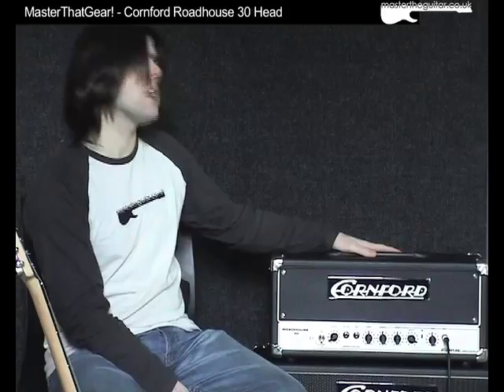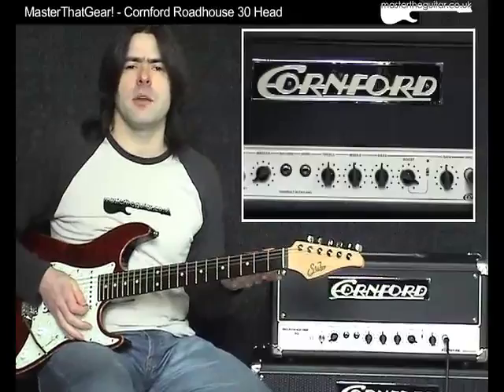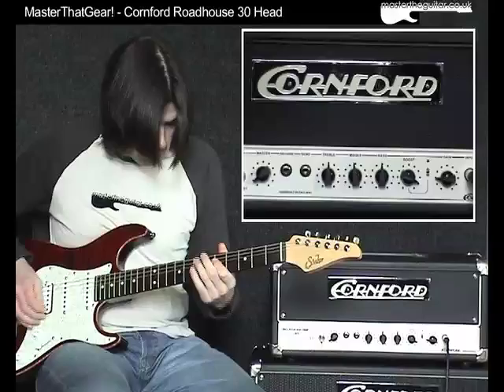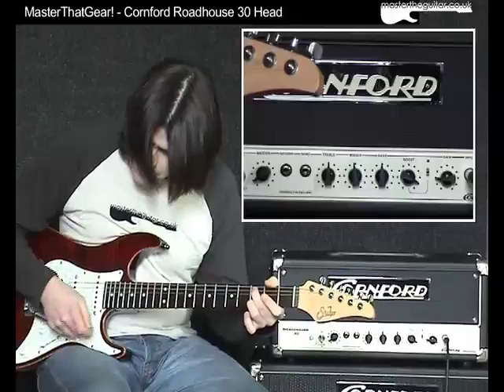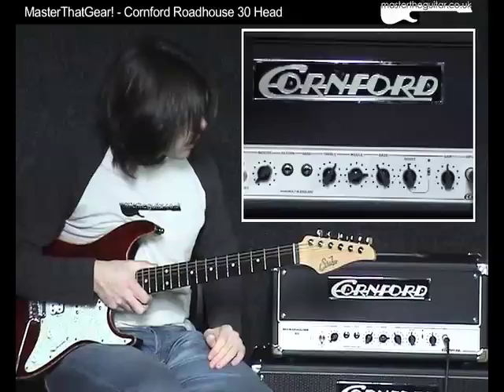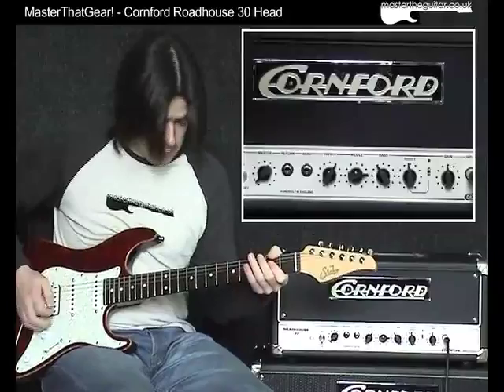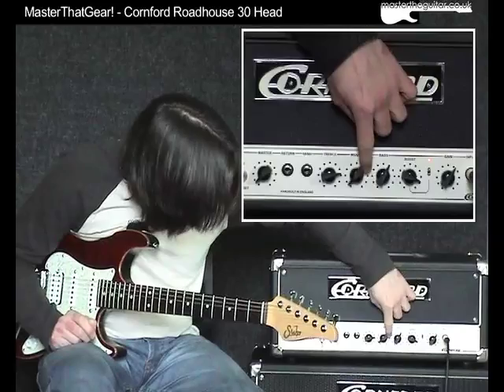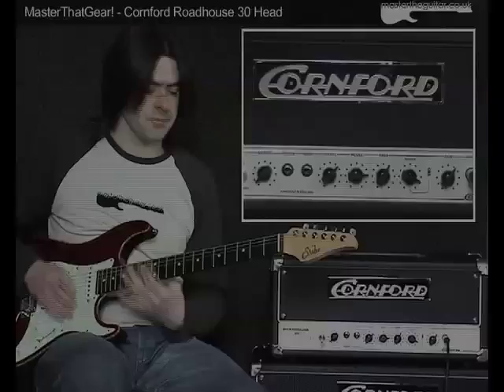Cornford Roadhouse 30 Head Demo - MasterThatGear!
MasterThatGear! Demo video looking at the features and sound of the TONE MONSTER that is the Cornford Roadhouse 30 head.

Check out Cornford's site for more detailed info on the Roadhouse range

Recorded with Suhr Pro Series S3 through Cornford Roadhouse 30 with Cornford 1x12 cab, audio recorded with Rode NT1A condenser mic.